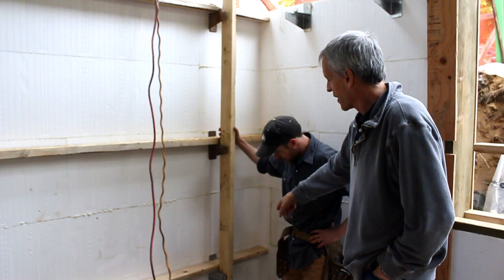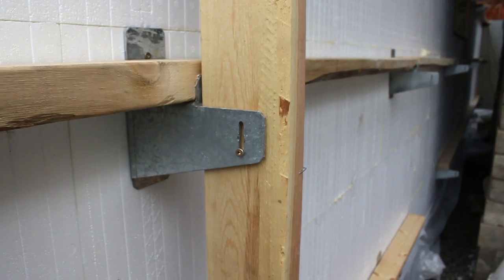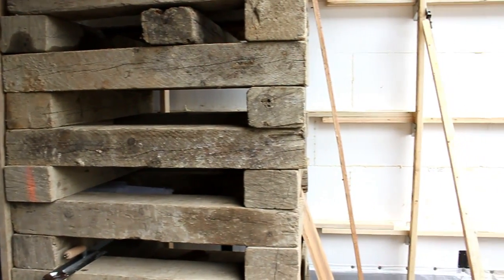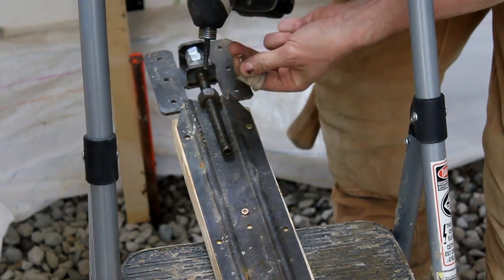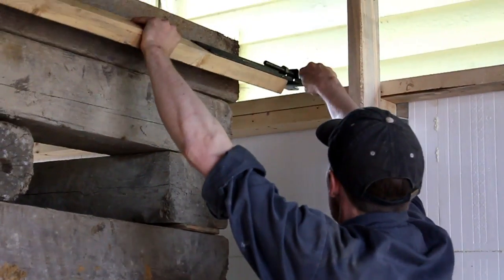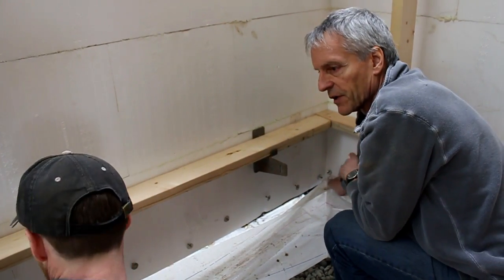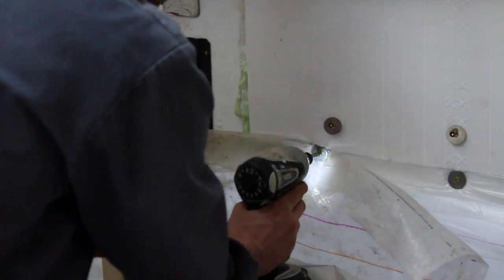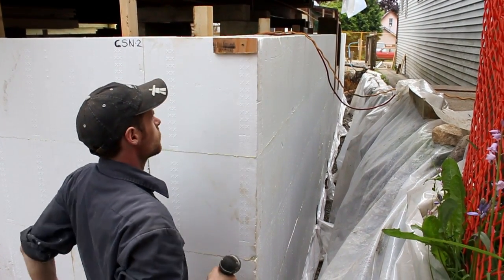ICF Monopour : Zont Bracing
Once 4 levels of block and steel are complete, install lower bracing. IMPORTANT: never leave a wall unbraced - a gust of wind can blow it over.

Screw-attach lower level Zonts™ 6' on center so the 2x4 waler is above the side support, using two 1-1/2" #8 coarse wood screws. Continue around inside perimeter. Screw-attach Zonts™ directly above the lower Zonts™ at top of fourth block.

Place 2x4 walers into Zont™ saddles and screw from below with the 2x4 waler is touching the Zont™ vertical face. For joints in walers, scab a 6' 2x4 on top of joint to provide continuity. In corners, toe-nail 2x4s together to prevent waler movement.

Screw attach 2x4 vertical strongbacks in position at least 12' on center (more can be installed as required), using the slot in the side of the zont.

Place the screw in the lower half of the slot to allow for wall settlement. IMPORTANT: Back off screw 1/2 turn to allow for vertical movement of Zont™ on strongback.
Using Conventional ICF Bracing

Screw attach a 2x4 ribbon around the interior of the foundation located on top of the side supports. Set each brace on top of the 2x4 and screw attach to the ICF webs. Run a small brace from the 2x4 to the ground to lock in position as required. NOTE: we strongly recommend using Zont™ bracing with the MP System for two reasons: first, the strongbacks take all scaffolding loads (not the ICF wall); and second, the base of the strongback is staked firmly to the ground preventing all wall movement.
IV - Align Lower Wall

Once walers and strongbacks are installed on the four levels of block, accurately align the wall as detailed below:
X-Y Alignment

Corners: Accurately position each corner 1"away from adjacent string line. The wall can easily be moved in small increments - lift each side of wall and move slightly; then move down wall and repeat. Alway lift slightly so there is no danger of bending adjusters. When corner is correctly positioned, drive stake beside each strongback, and screw stake to strongback to lock in position. If ground is soft, place a plywood pad under the base of the strongback.

Straight Sections: Have one person located on outside of the wall with 1x4 spacer and one person on the inside with a 2' level to ensure strongback is plumb. Move wall until it is located exactly 1" away from the string line. Drive a stake at the base of the strong back and screw strongback to stake. Continue around perimeter.
Vertical Alignment

Use two people: the person on the inside adjusts side support so that top of fourth block is at the exact height; then the person on the outside uses a 2' level and adjusts his height by plumbing the wall.
Install Angle Braces

Install 2x4 angle braces between the mid to upper end of the strongback and stake solidly to the ground. Use Zuckles (turnbuckles) at top end of angle brace to accurately plumb wall.